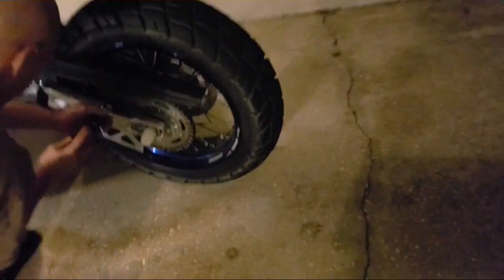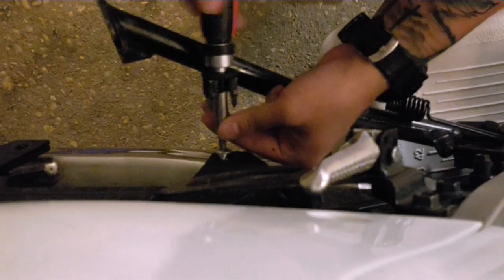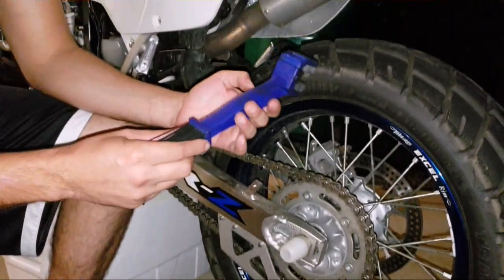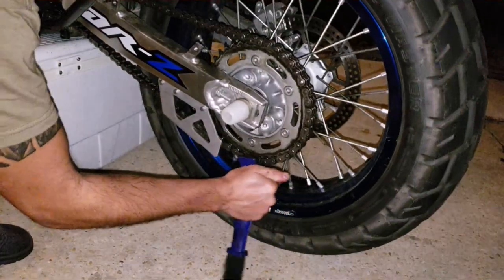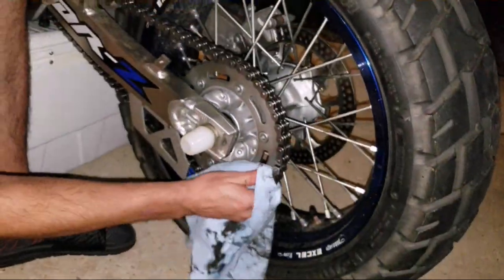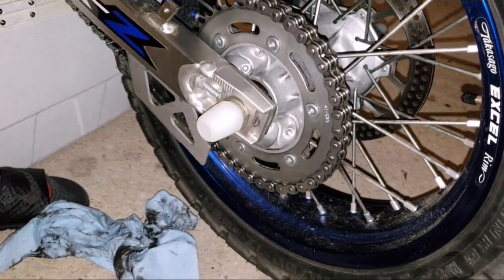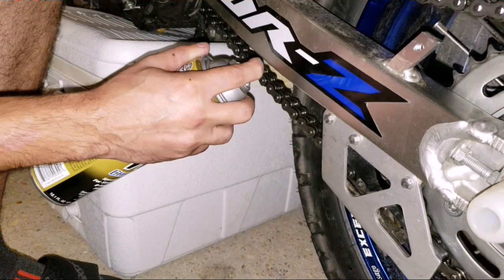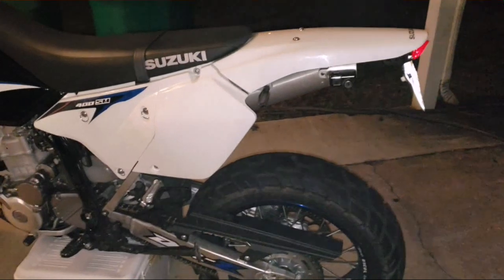2013 Suzuki DRZ400SM Chain Clean/Service DIY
For the proper procedures: Here's a great article by revzilla.

Maxima Chain Care Aerosol Combo Kit

Motorcycle & Bike Chain Cleaning Tool